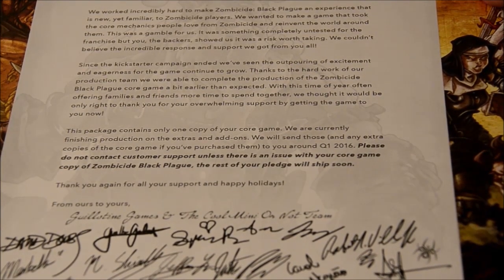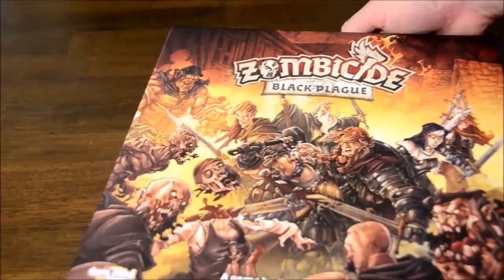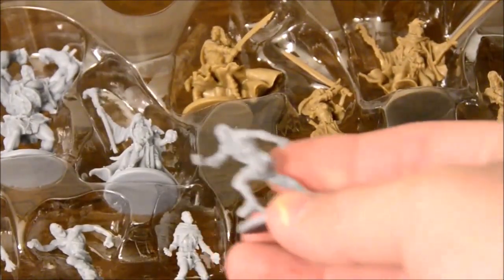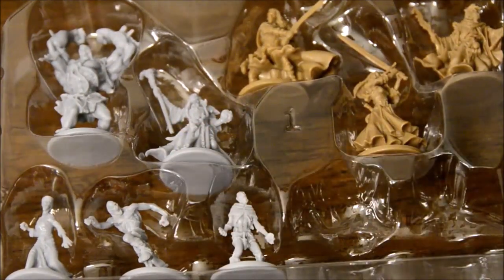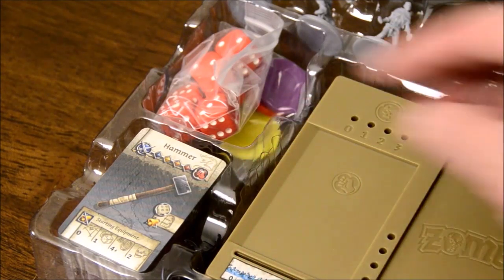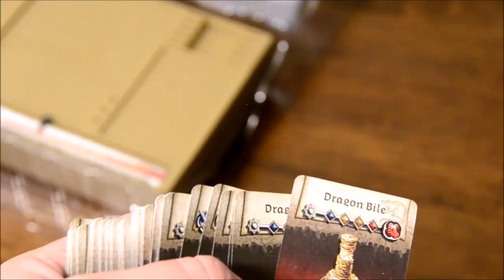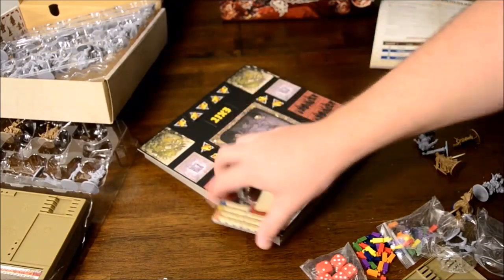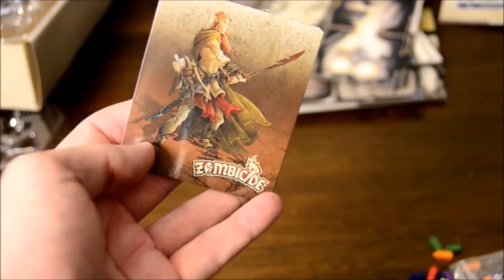Zombicide: Black Plague unboxing